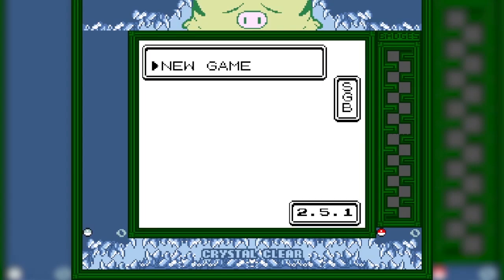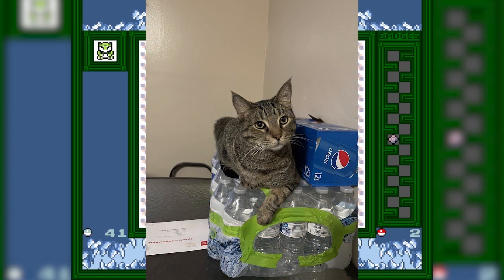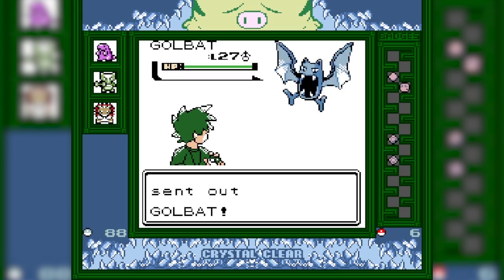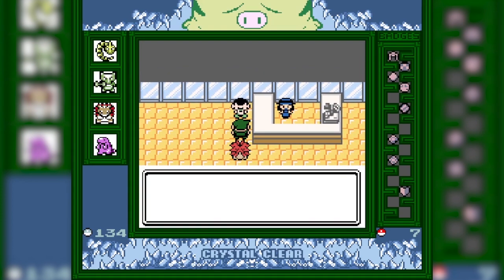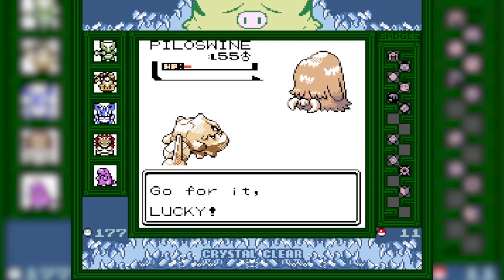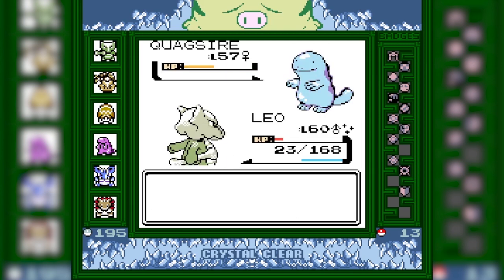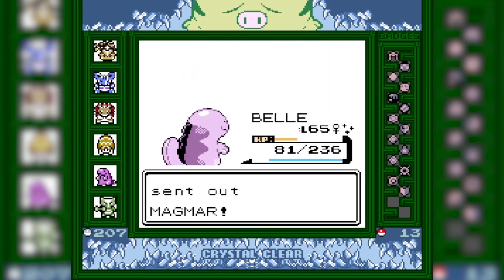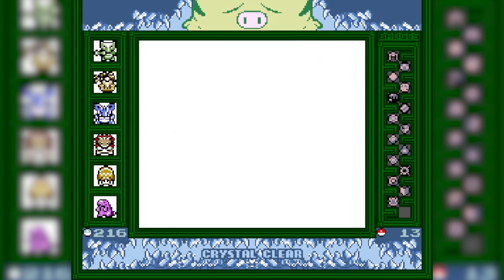My Journey To Become a Gym Leader in Pokemon Crystal Clear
Pokemon Crystal Clear is an open world rom hack of Pokemon Crystal, where you can literally visit any town you want at any given moment. I've been recently craving an adventure in the old GameBoy Color graphics, and I thought the open world nature of this game would be a nice appetizer for this year's open world adventure in Pokemon Scarlet and Pokemon Violet.